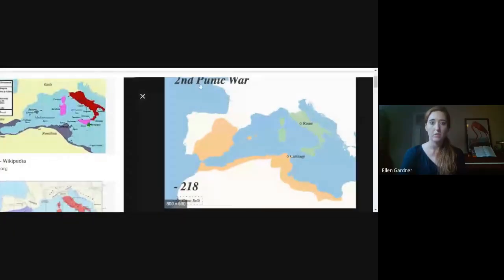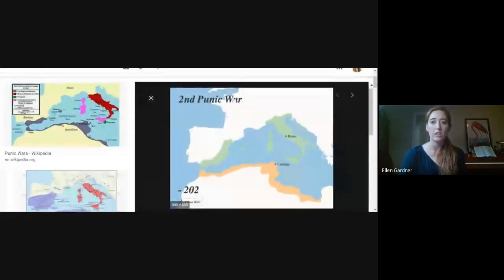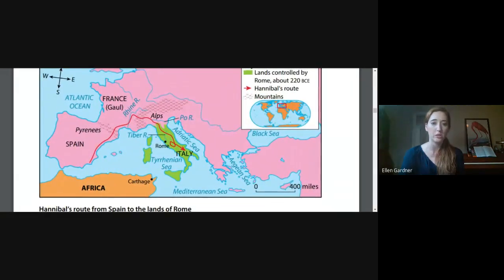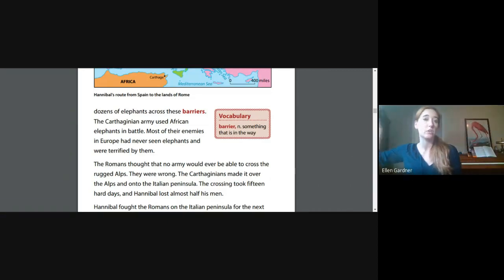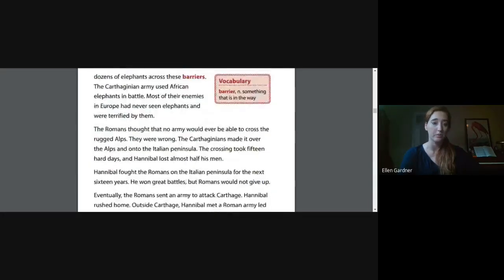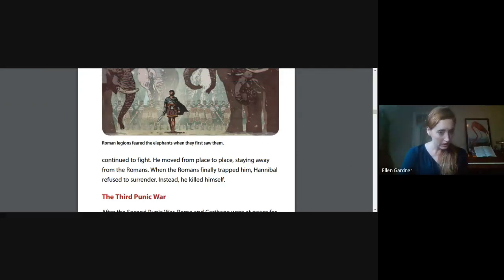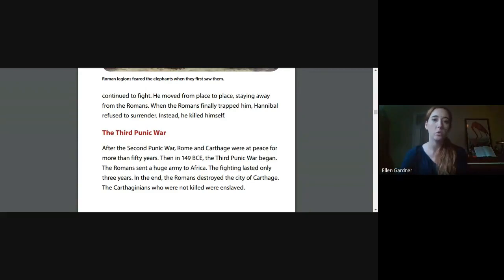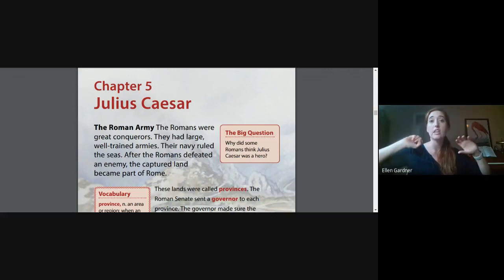Ancient Rome chapter 4 (part 2) 2nd and 3rd Punic Wars